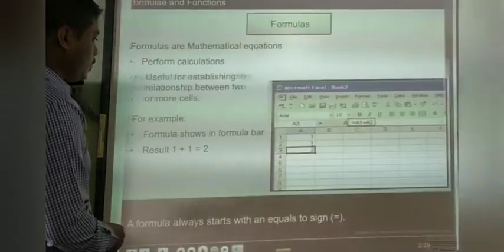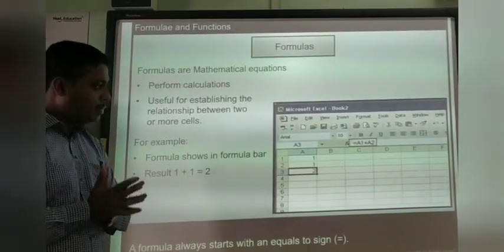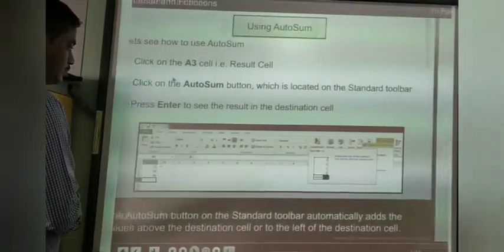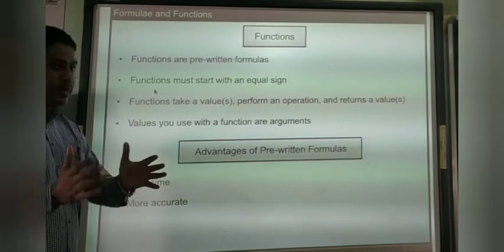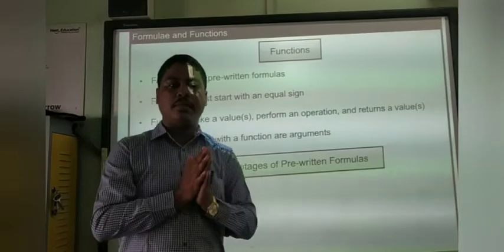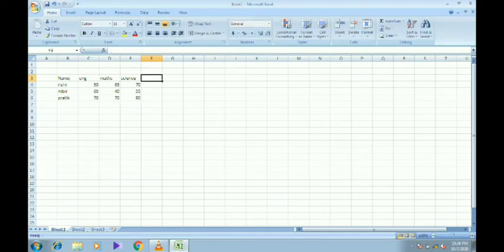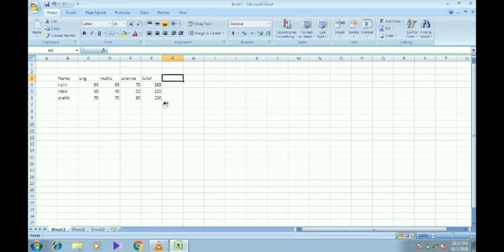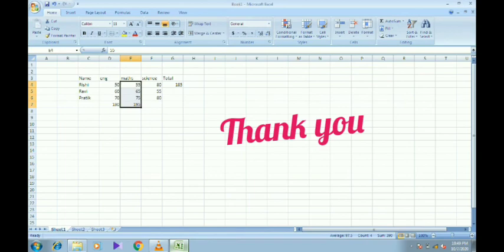Formulas and function in Ms-Excel